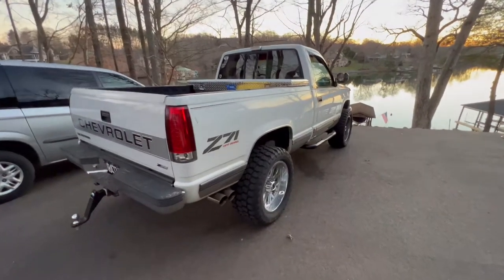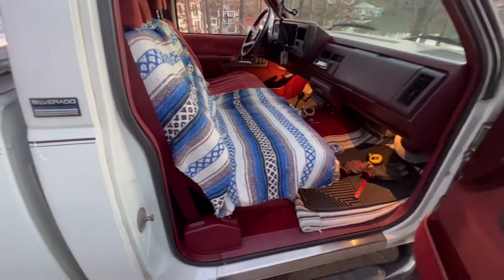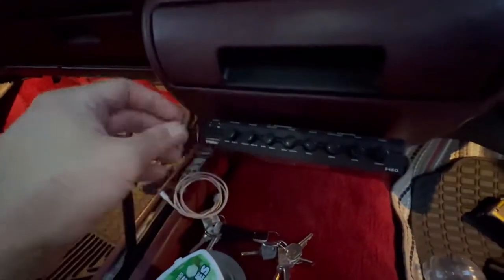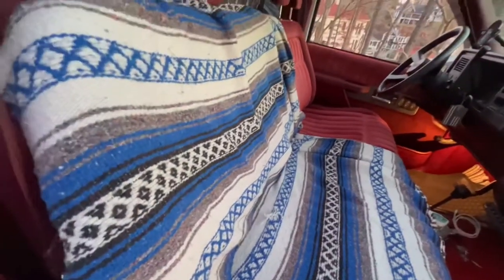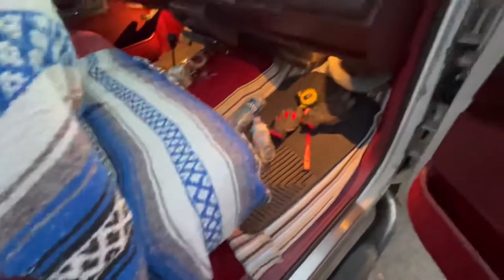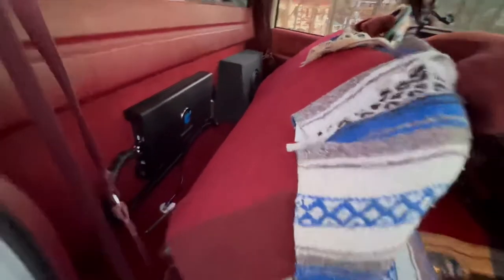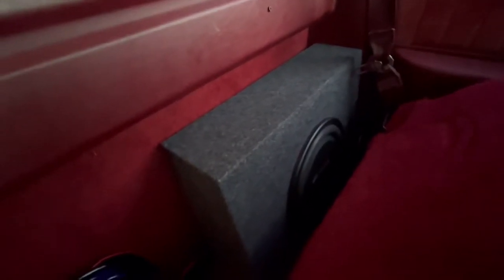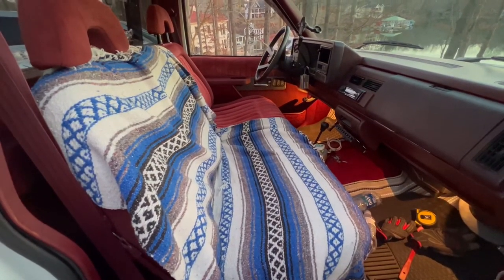1993 Silverado- Stereo SYSTEM UPGRADE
Added new EQ and 5 channel amp with 10” MB Quart subwoofer and box. Just enough to get good sound for any style music and to enjoy with windows down and truck a purring.